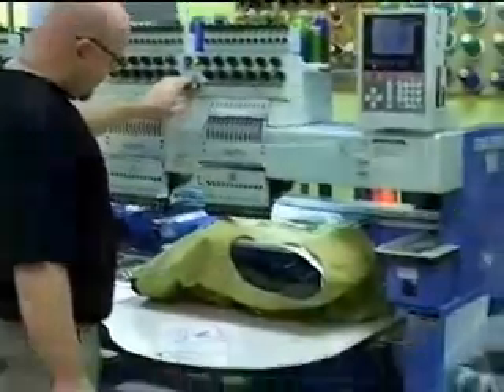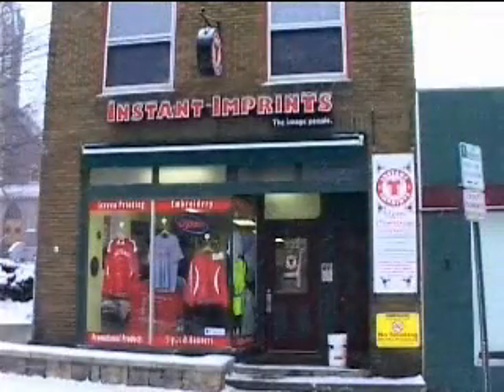JCJDC 2010 Awards - Instant Imprints